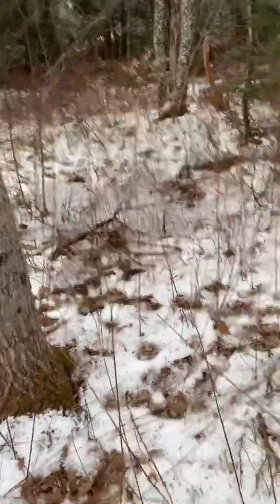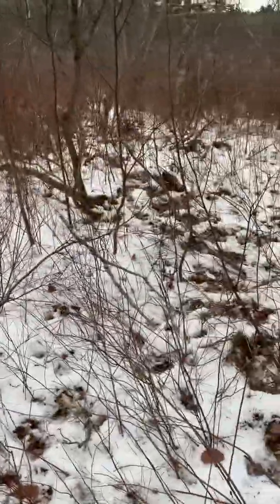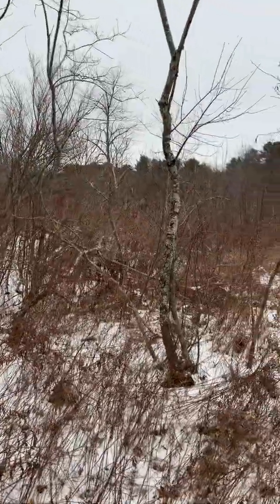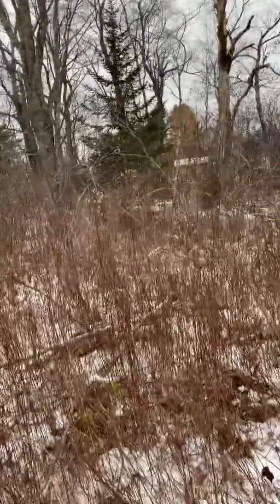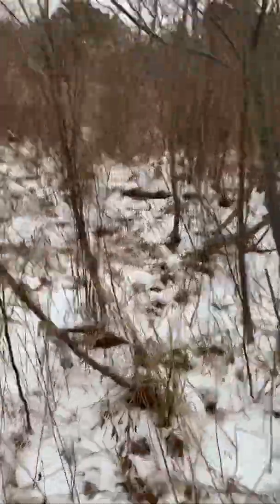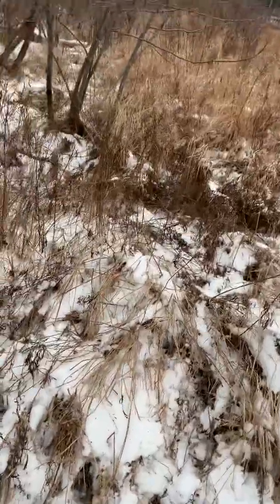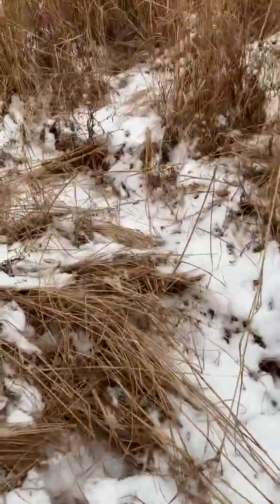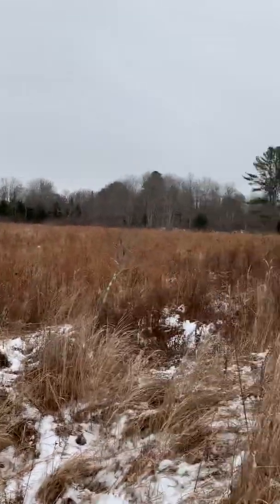Winter around the yard, deer trails